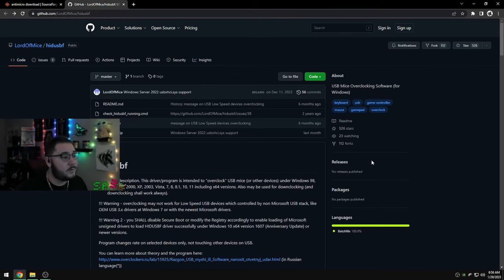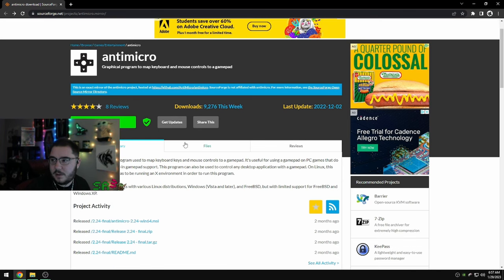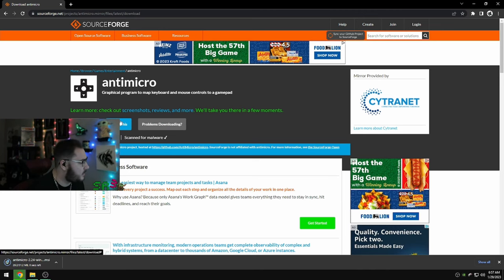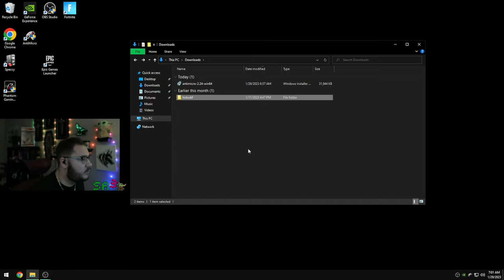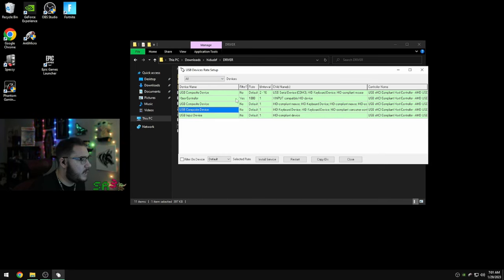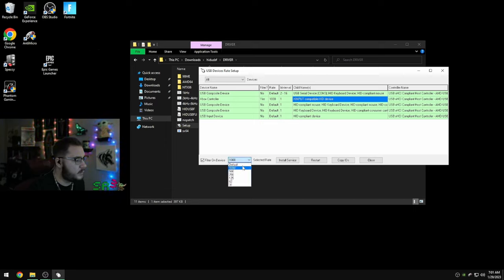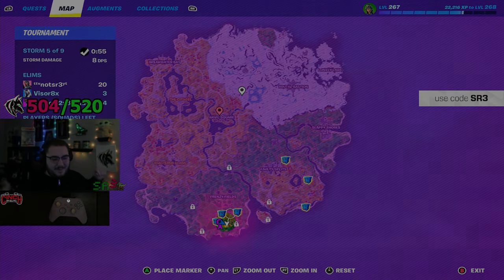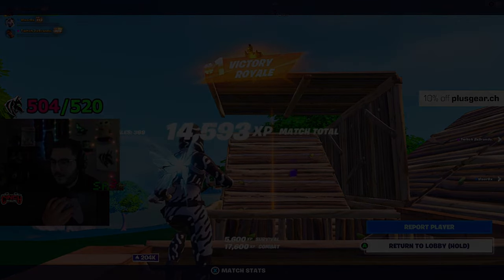How To Get *ZERO* Input Delay On CONTROLLER | Fortnite Chapter 4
Partnered With Cinch Gaming! WHICH IS MY CONTROLLER Get Your Own Here With Code "SR3"

Wanna stay up long hours grinding like me? Keep yourself ALIVE with Headshot using code "SR3"